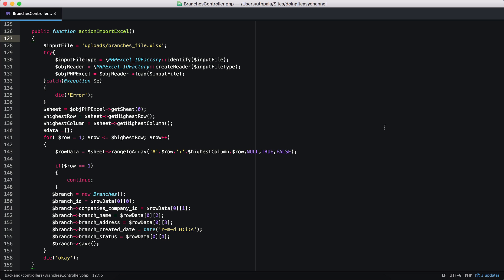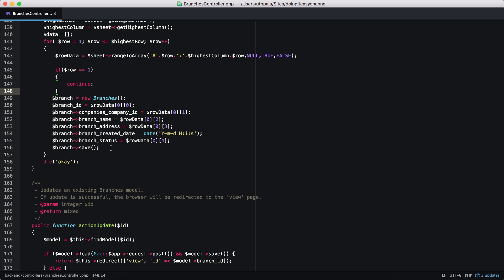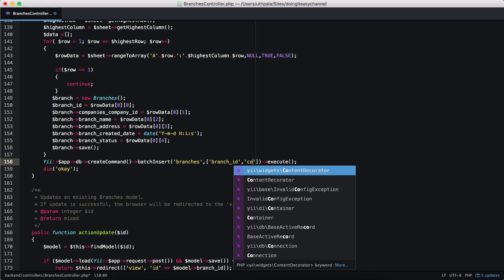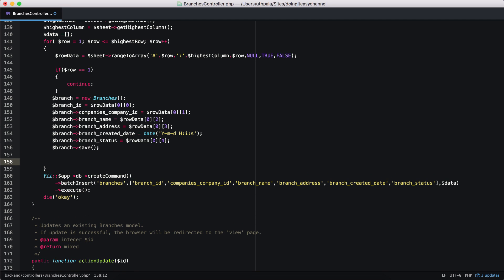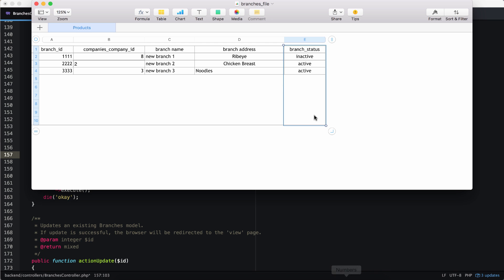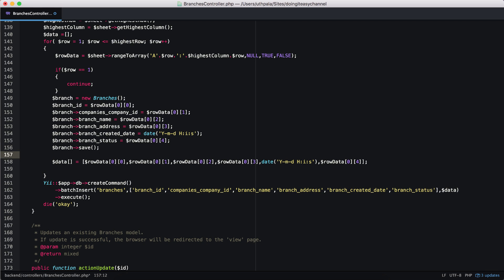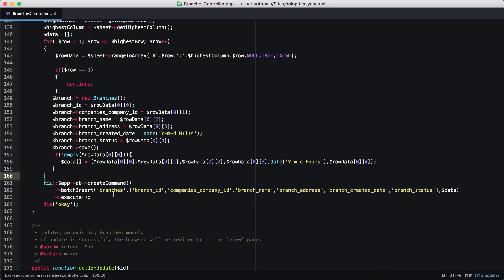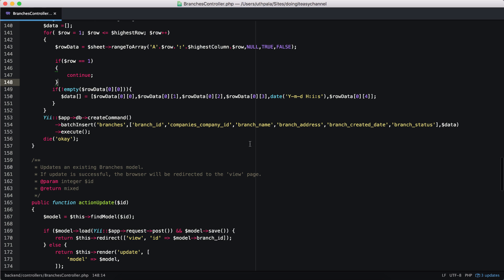Yii2 Lesson - 55 Batch Insert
Inserting multiple number of records with one query. Batch Insert is a useful function provided by yii